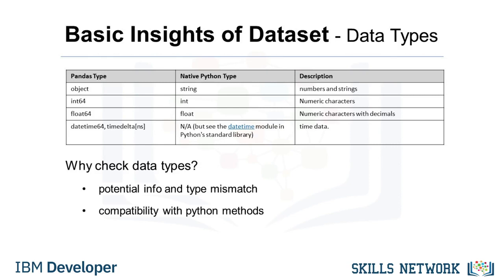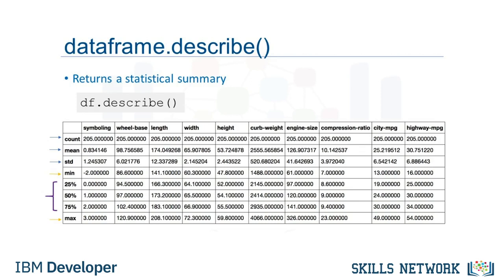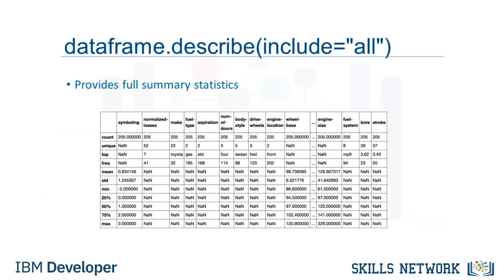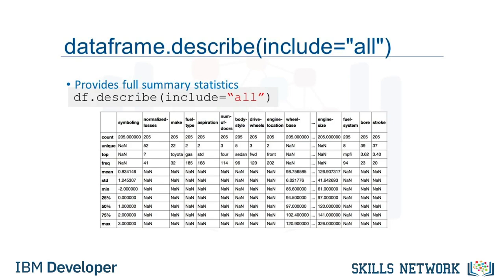Getting started analyzing data in Python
The main idea of the video is to introduce some simple pandas methods that all data scientists & analysts should know when using Python pandas & data. The video focuses on 2 methods: the `d-type` method to check the data type of each column & the `describe` method to check the statistical summary of each column. The video also briefly mentions the `info` method, which shows the top & bottom rows of the data frame.